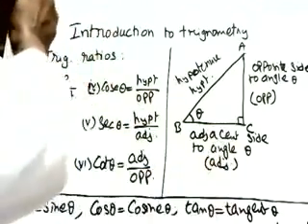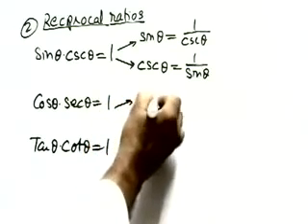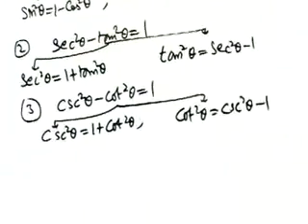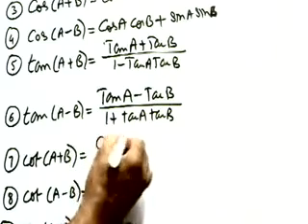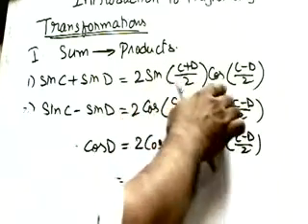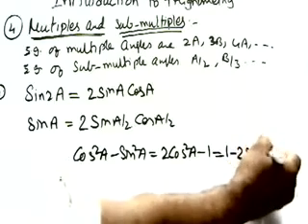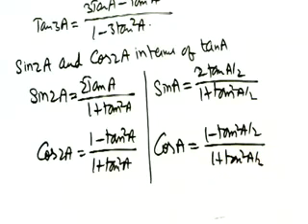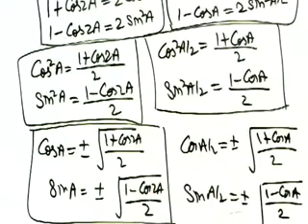TRIGONOMETRY Basics & Formulas Inter 1st year 11th class